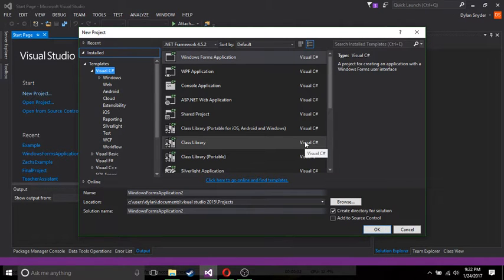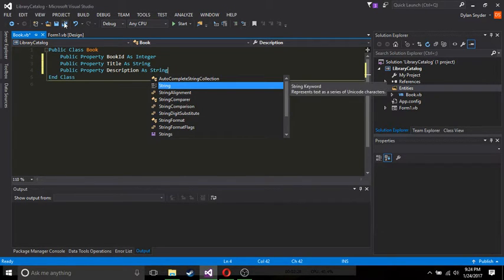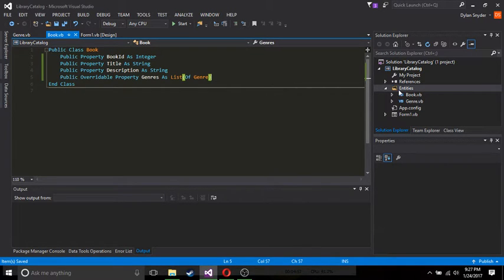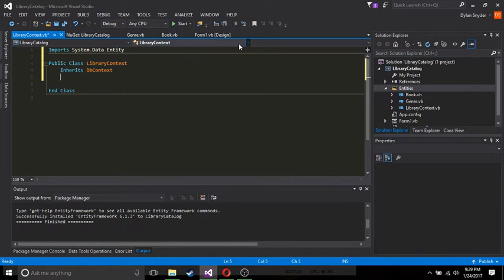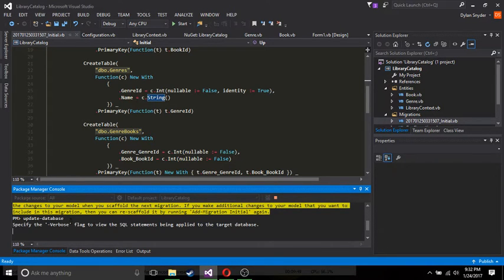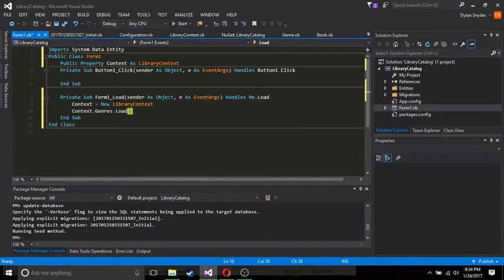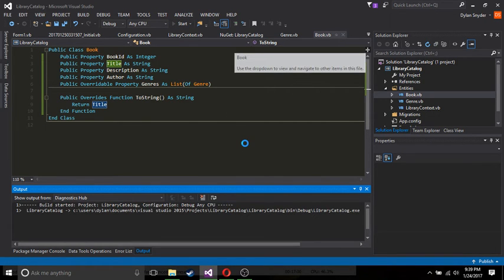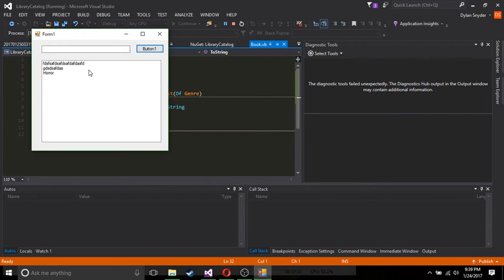Entity Framework in Visual Basic 1: Creating and Testing Our Database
This video we will learn how to create a simple database in entity framework.